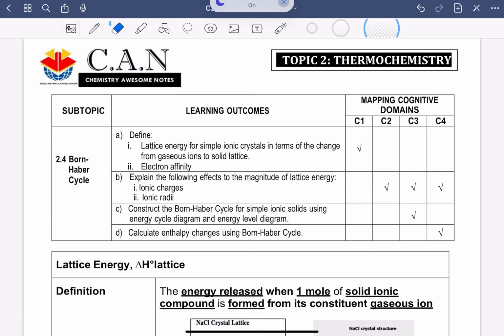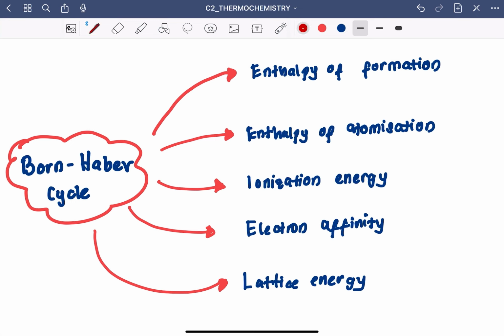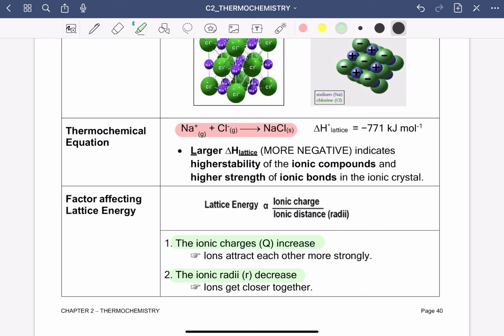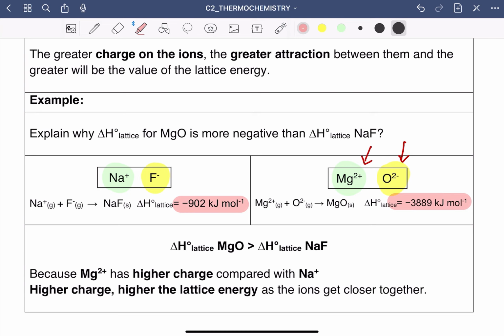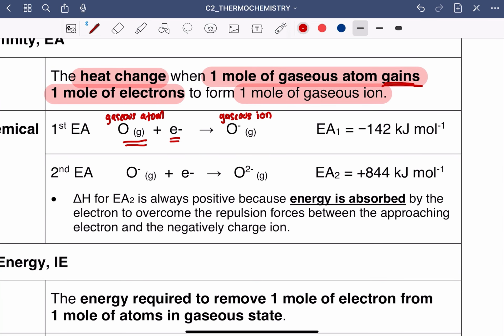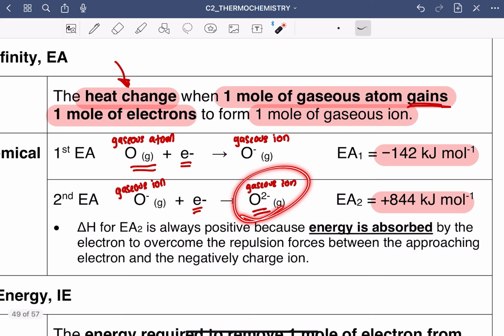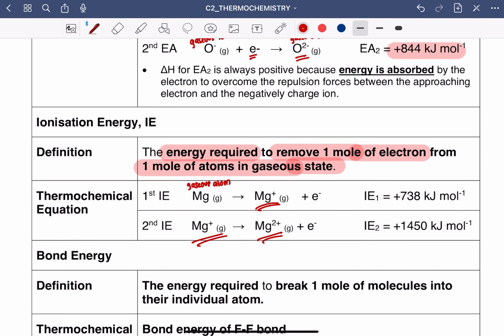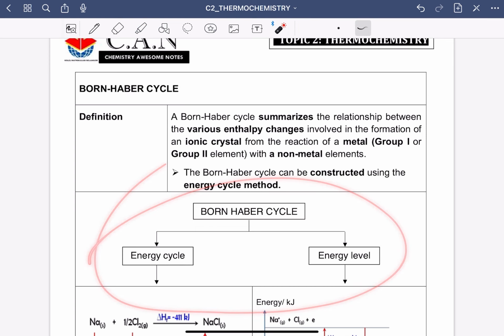Born-Haber Cycle (Introduction)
In this video, you will learn about what is Born-Haber cycle